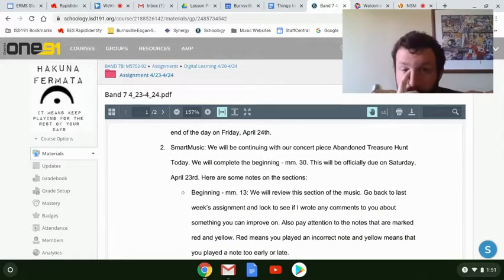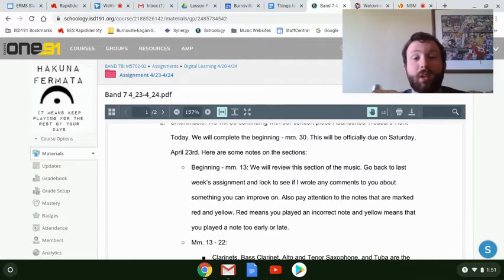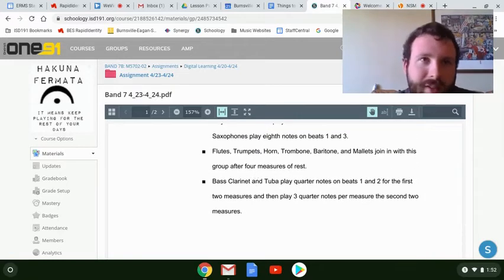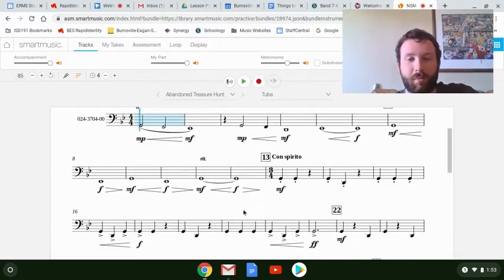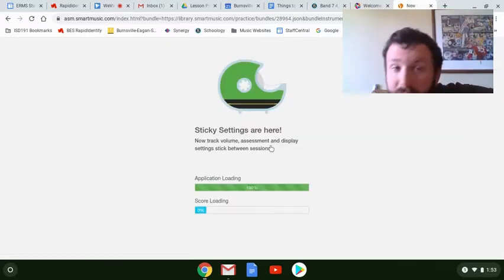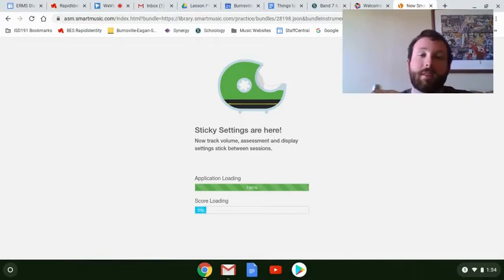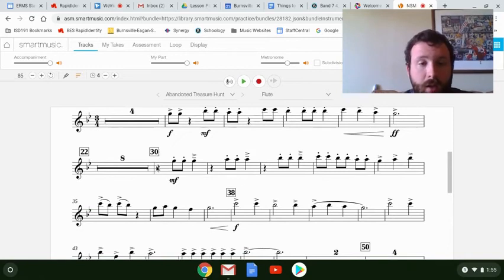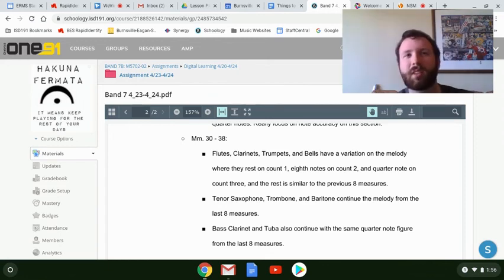Band 7 Video Instructions 4/23-4/24